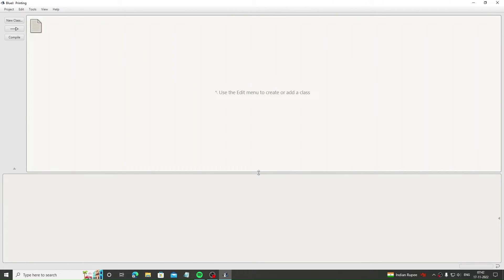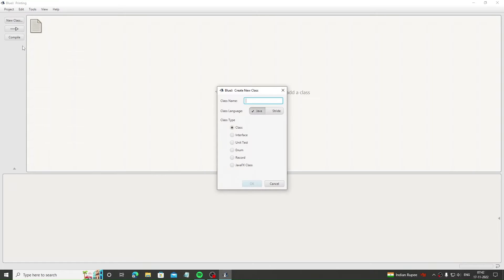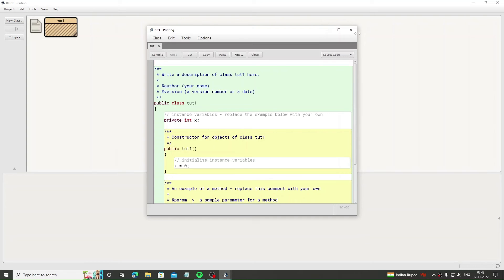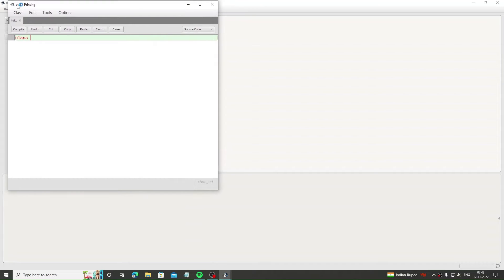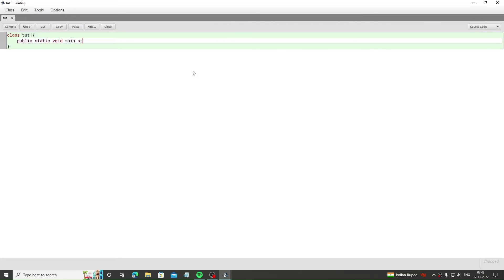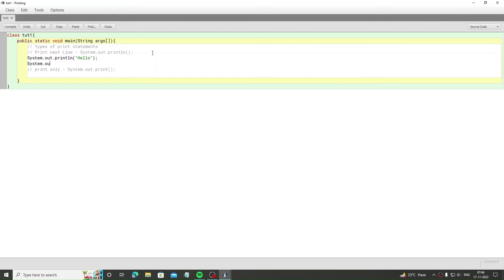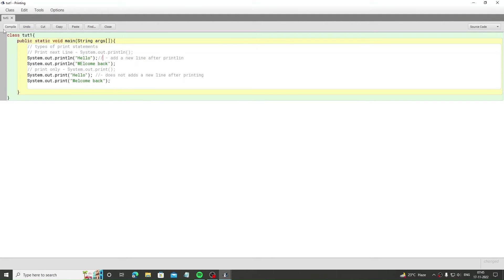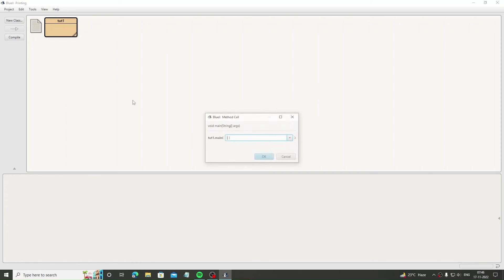Java print statements - gtechertips tutorials